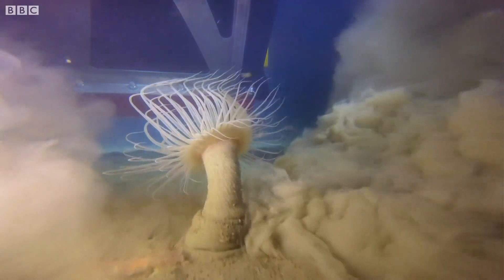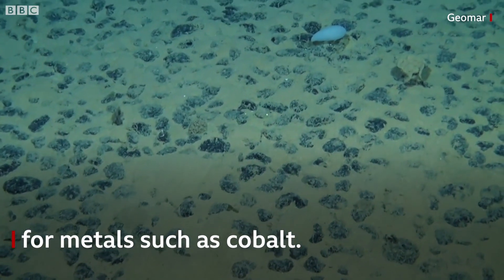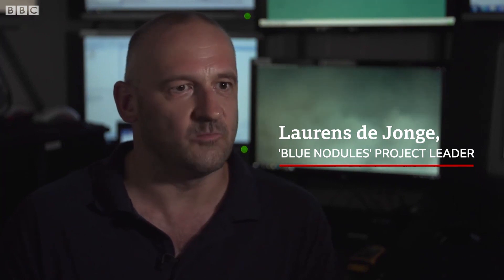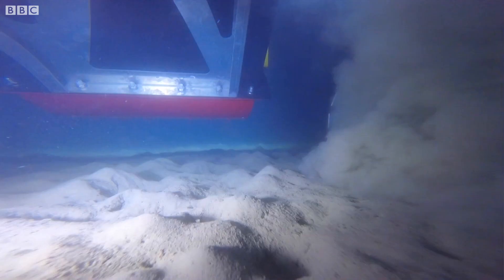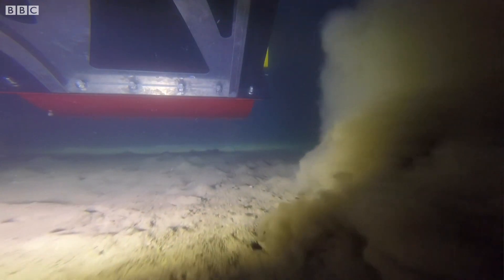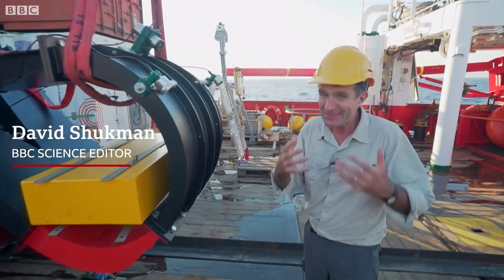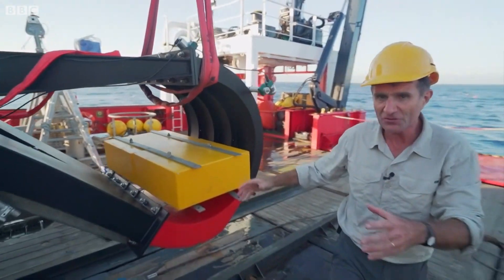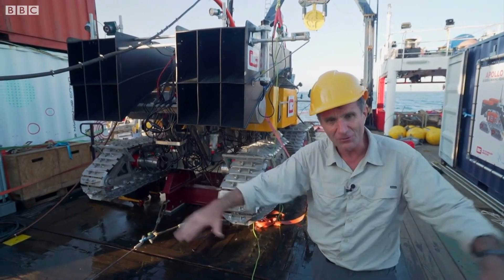Could digging up the ocean floor help save the planet? - BBC News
Scientists are looking at what would happen if we were to dig up the ocean floor for metals.

They're particularly interested in cobalt, which is a prime ingredient of the rechargeable batteries found in phones and electric cars.

As more and more of us choose to move away from fossil fuels, the demand for cobalt is even greater.

But what damage could mining the seabed do to marine life?

Video by Laura Foster